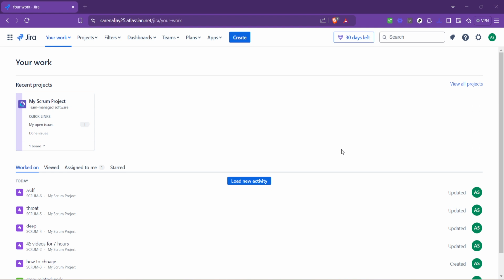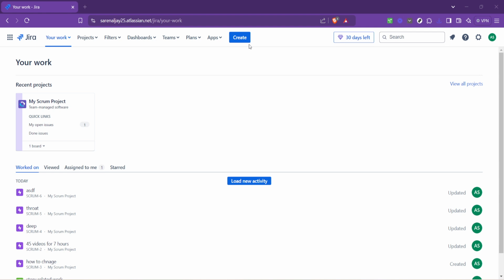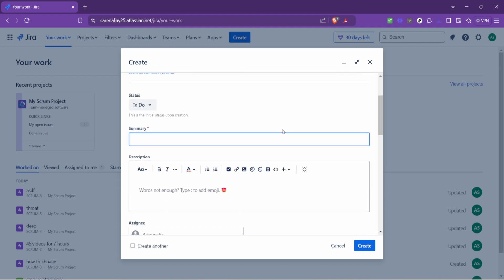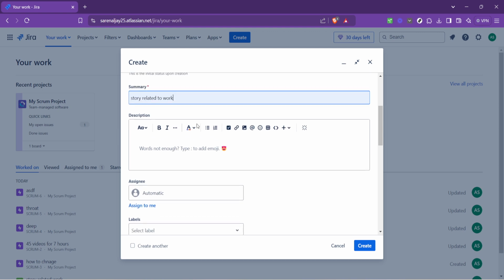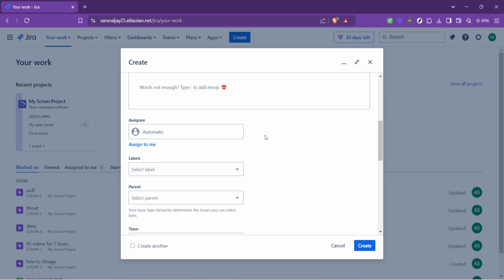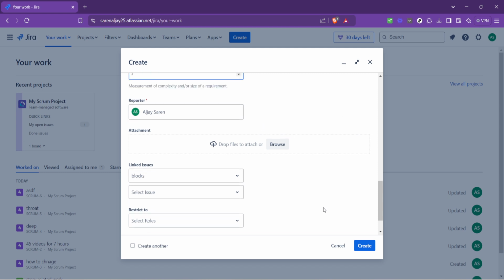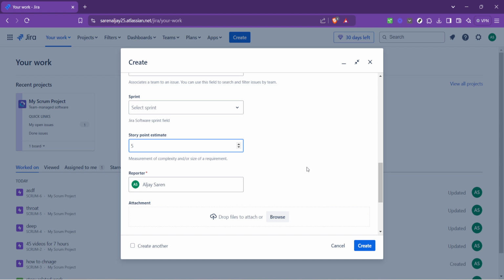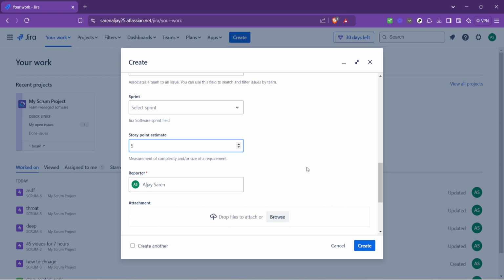How to Make a Story on Jira (Full 2024 Guide)